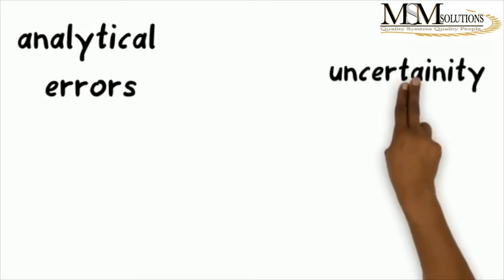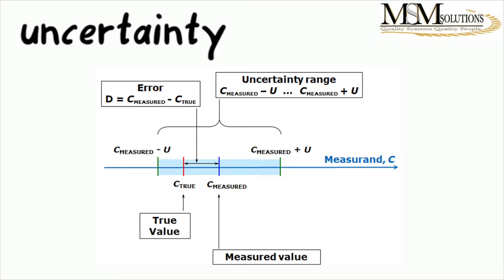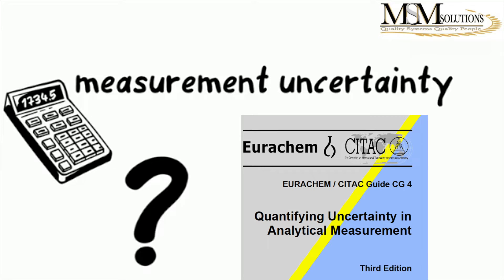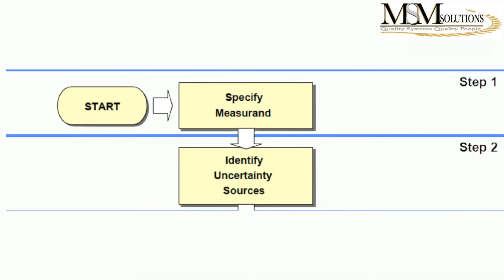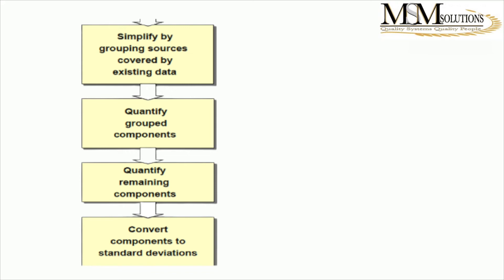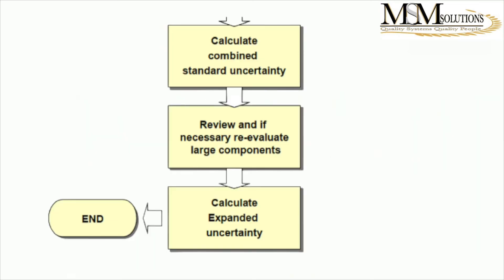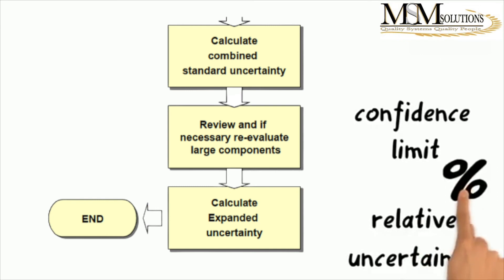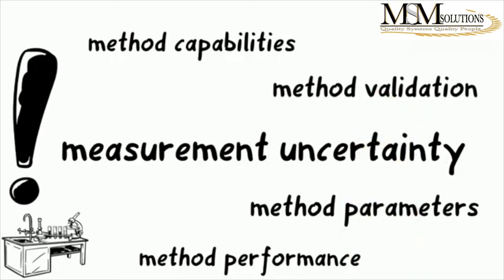Uncertainty of Measurement | Random & Systematic Errors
Let's talk about how to calculate / estimate measurement uncertainty.